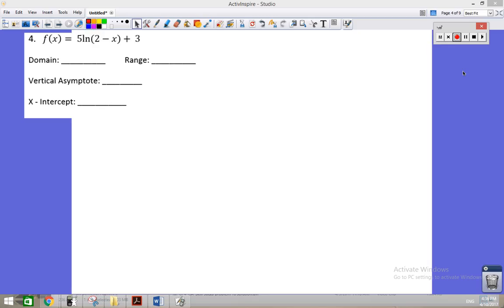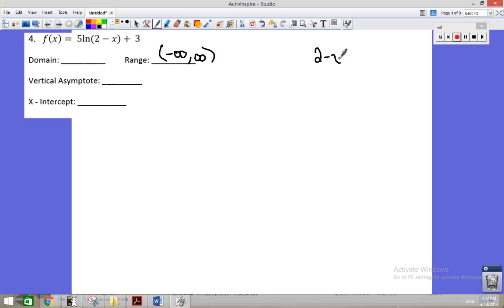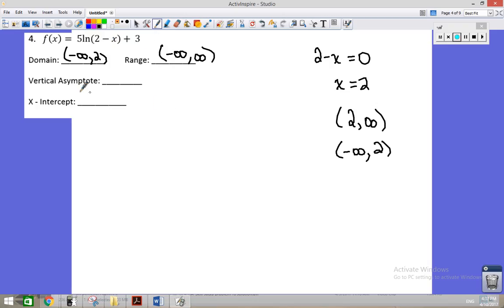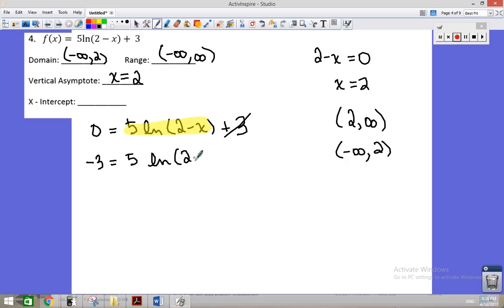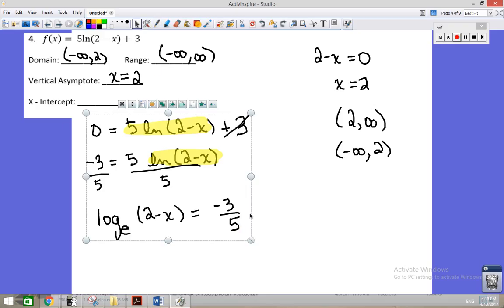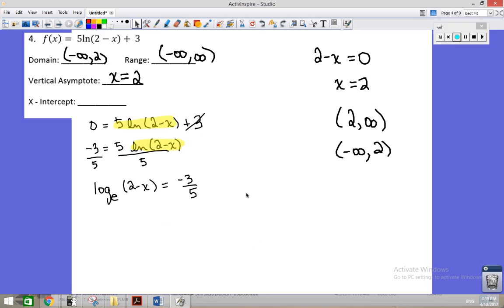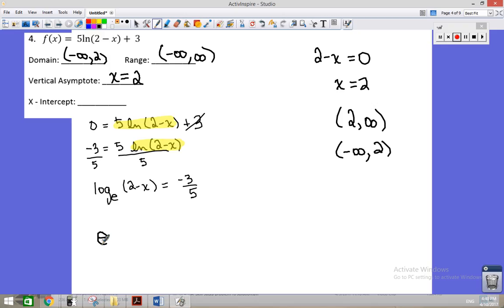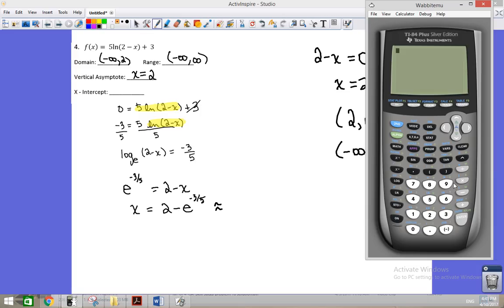gp4 ca skill 5d problem 4 solution